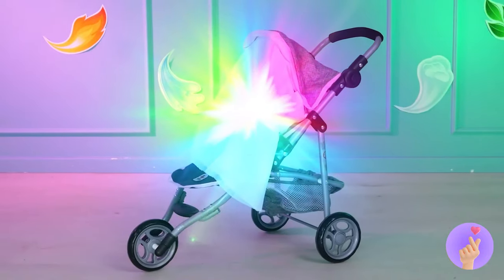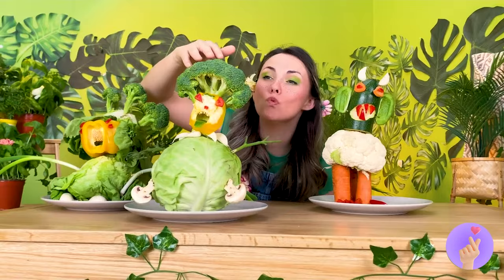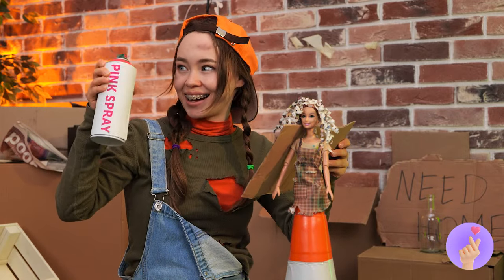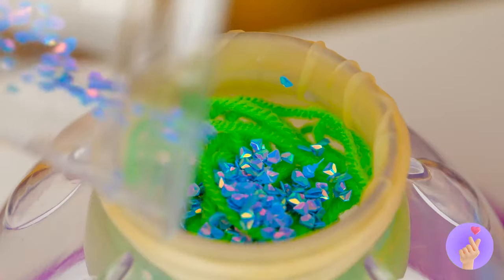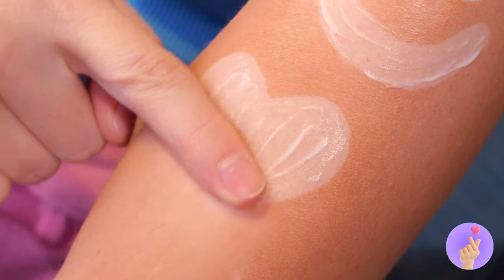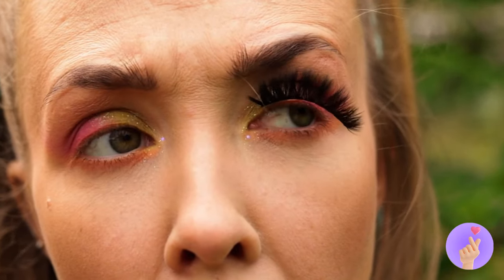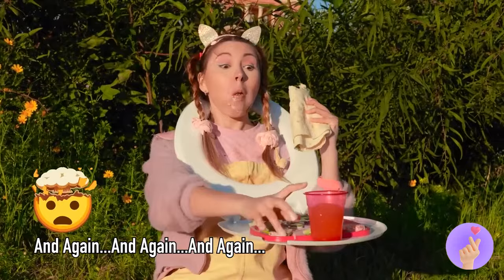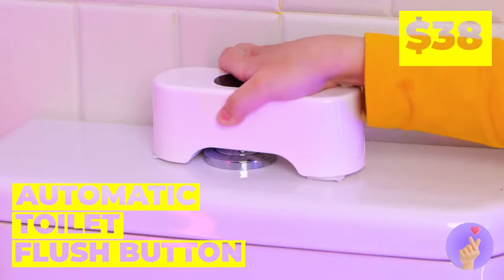Ember & Wade From Elemental Have Children! FIRE vs WATER! *Smart Parenting Hacks And Gardening Tips*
🔥💧 Get ready for a family story like you've never seen before – Ember & Wade from Elemental have children! It's a showdown of FIRE vs WATER in this extraordinary journey of parenting, filled with smart parenting hacks and gardening tips that'll leave you inspired and entertained! 🌱👶

👨‍👩‍👧‍👦 Join us in this magical family adventure as Ember, the fiery force, and Wade, the calming water element, navigate the joys and challenges of parenthood. Watch as their elemental children bring a unique blend of FIRE and WATER to the household, creating a harmonious chaos that's both heartwarming and hilarious! 🔥💙

🌿🌟 Smart Parenting Hacks: Discover the secrets of Elemental parenting as we unveil smart hacks that cater to the needs of both fiery and watery little ones. From bedtime routines to playtime strategies, this video is a treasure trove of tips for parents seeking balance and harmony in the elemental chaos! 🛌🎉

🌱🌊 Gardening Tips: Explore the Elemental family's magical garden, where FIRE and WATER meet to create a lush paradise. Gain insights into gardening tips that harmonize with the elements, ensuring a thriving and vibrant environment for both plants and children alike! 🌺🌧️

But the adventure doesn't end there! We want you to be a part of this Elemental family journey. Hit that like button if you're excited about FIRE vs WATER parenting, subscribe for more enchanting content, and share the video with friends who appreciate the magic of smart parenting and gardening with a twist! 🌈👨‍👩‍👧‍👦

Let the Elemental family redefine parenting norms with FIRE vs WATER, smart parenting hacks, and gardening tips that'll make your heart bloom! 🎬✨

Join us for some fun as we test the most amazing and cool gadgets! 🕹️ Let's find out if they work - or not! 🤔
Watch us enjoy viral fidgets, ASMR content, and weird tricks. Embrace the adventure! 🏕️

We are not responsible for its completion, safety, or reliability. Any action you take based on the information provided in this video is strictly at your own risk, and we will not be held responsible for any damages or losses. The viewer agrees to use their good judgment, be cautious, and take precautions if planning to replicate the activities shown here.

The following video may include activities performed by actors in a controlled environment. Please use your good judgment, be careful, and take precautions if you plan to replicate them.